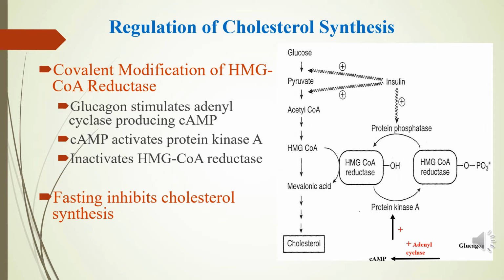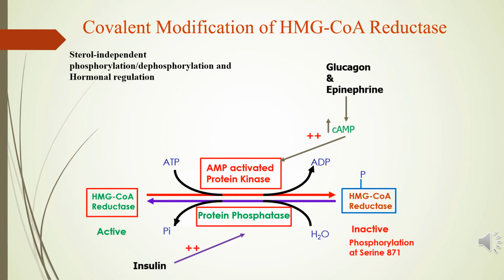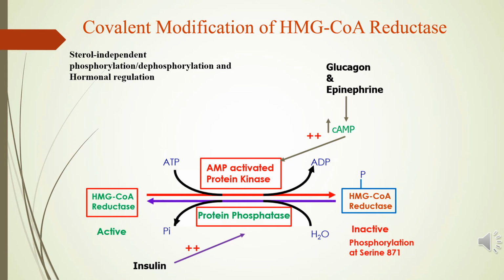How does fasting regulate your cholesterol?